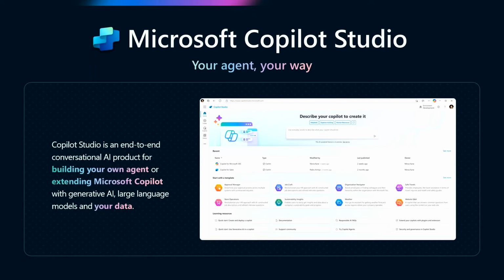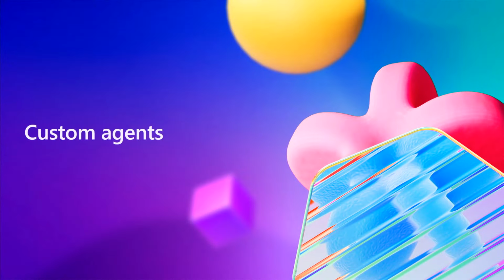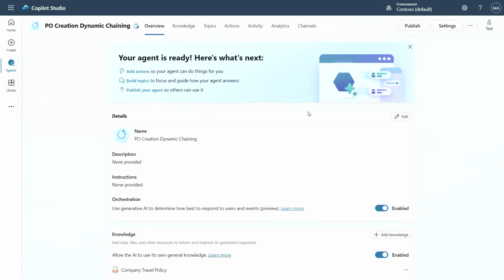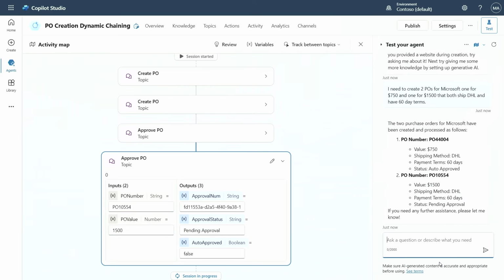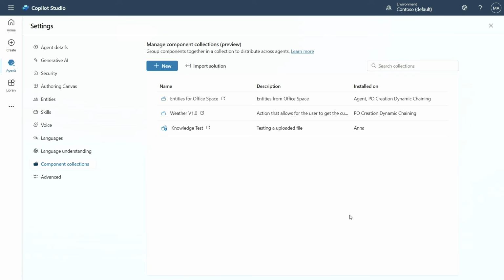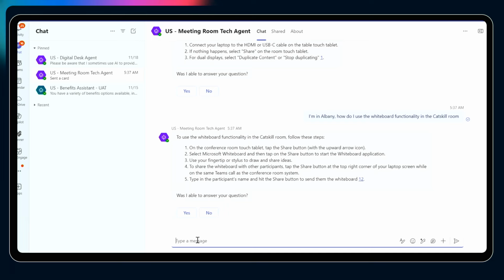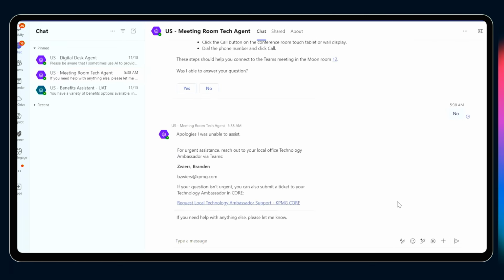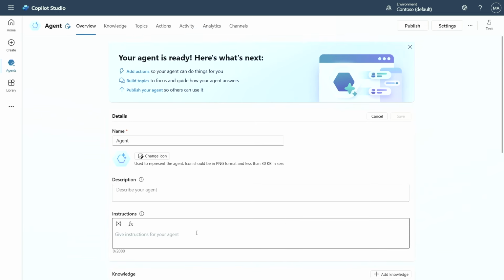Extending M365 Copilot with Copilot agents: Best practices | BRK170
Learn how organizations are using Copilot Studio to extend M365 Copilot. In this session, we will cover top Copilot agents you should build and deploy org-wide, best practices for enabling anyone to build Copilot Agents with the Copilot Studio agent builder, and rules to live by for IT governance and management.

𝗦𝗽𝗲𝗮𝗸𝗲𝗿𝘀:
 * Aaron Purcell
 * Dewain Robinson
 * Hazim Sharafeldin

BRK170 | English (US) | Business Applications